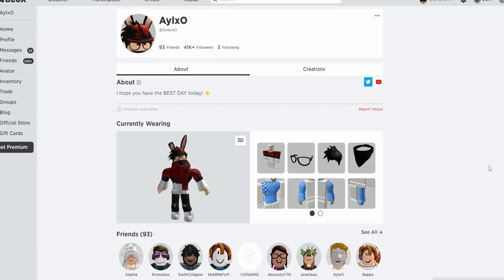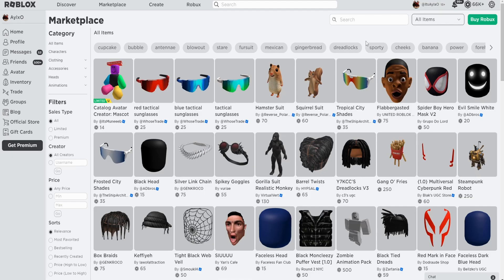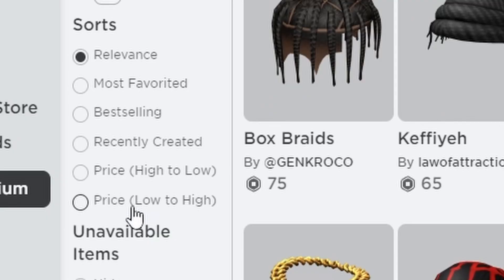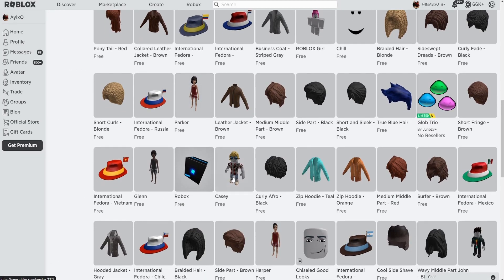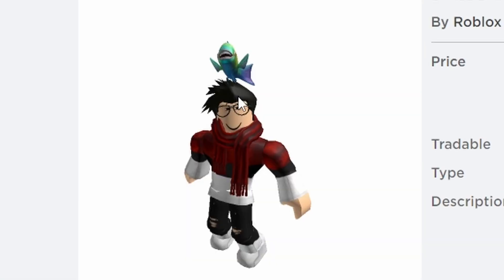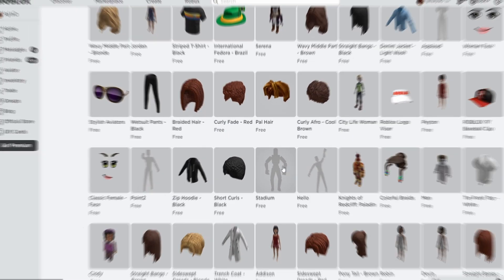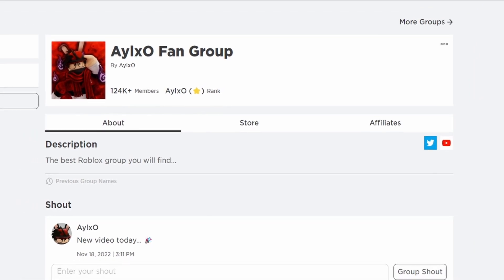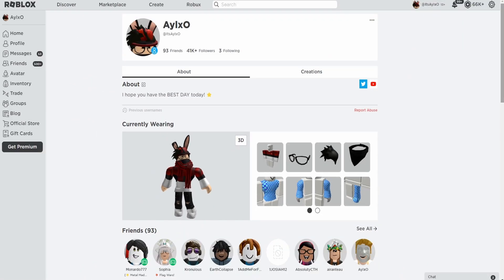HOW TO GET FREE ITEMS ON ROBLOX (JULY 2023) *WORKING*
🔔 Make sure to enable notifications so you never miss an upload!

ROBLOX has recently released some NEW FREE ITEMS in the ROBLOX MARKETPLACE for JULY, and in this video, I show you how to find them, and get them for yourself! Some of these FREE ITEMS may be OFF SALE, so you will need to wait for them to get released, but you can get a sneak peek of them here! But as I said, make sure you look through the AVATAR SHOP because you never know what you can find!

This video is intended for all audiences, making it 100% family-friendly! I do not swear in this video, making it suitable for all age groups! 😄

Hey! It looks like you have made it to the bottom of the description. I just wanted to say that I hope you have an amazing day! 👍

Comment: "AYLXO ARMY" if you made it this far!